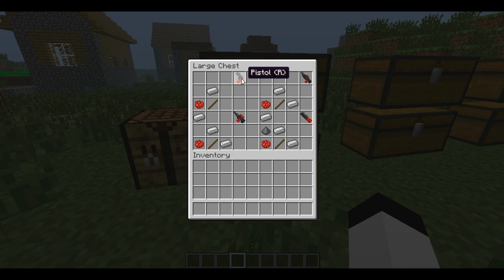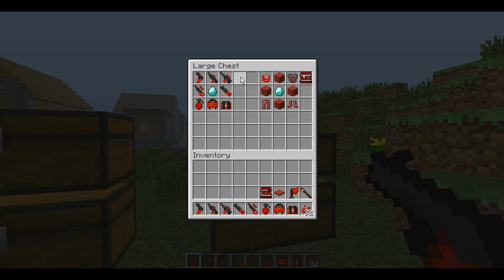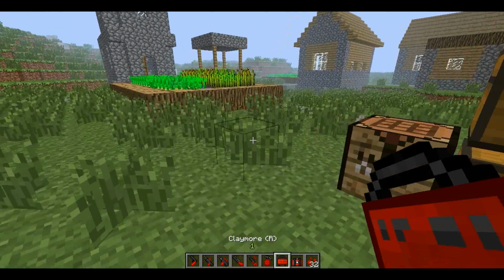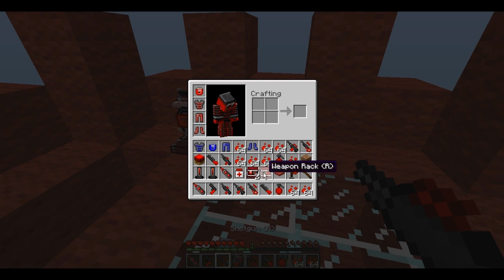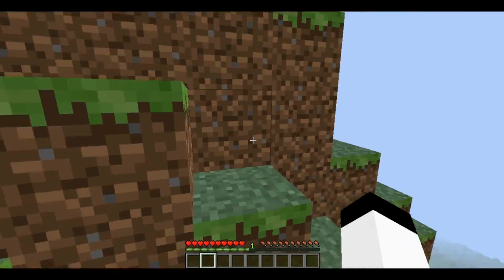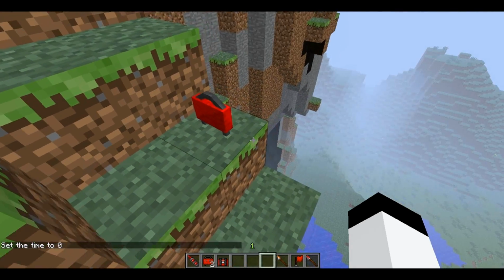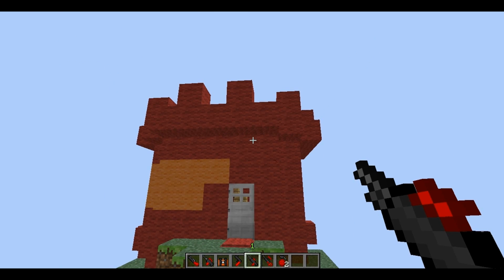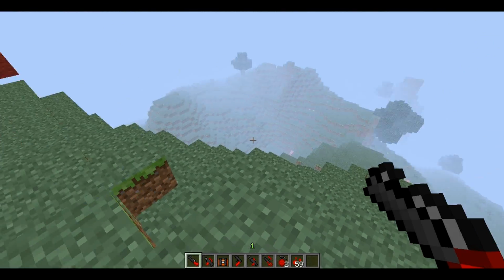Minecraft: Paintball Mod Review [1.5.2]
Copyright:
This document is Copyright (2013) of lKinx (hereafter referred to as "The Owner") and is the intellectual property of The Owner. Only Minecraft Forum and Planet Minecraft are able to host any of The Owner's material without the consent of The Owner. It may not be placed on any other web site or otherwise distributed publicly or privately (such as mod packs) without advance written permission. (Electronic mail is acceptable as long as you wait for a response.) If you mirror this mod page or anything The Owner has made on any other site, The Owner may seek compensation for the damages through a lawsuit.